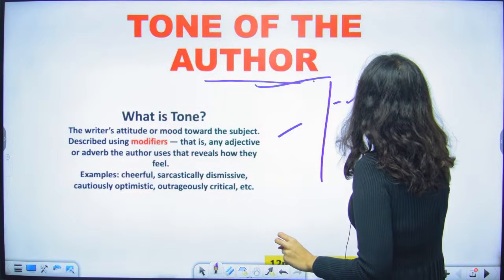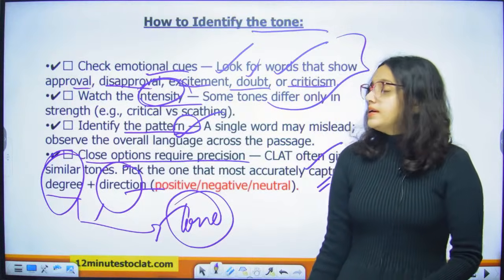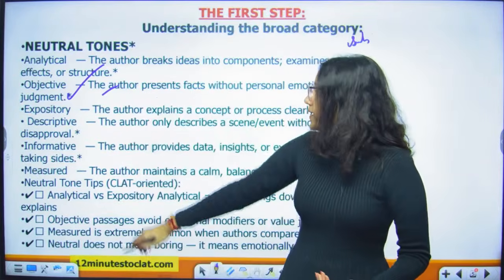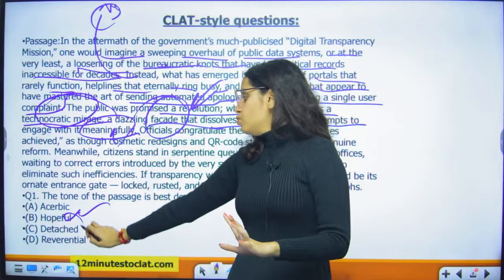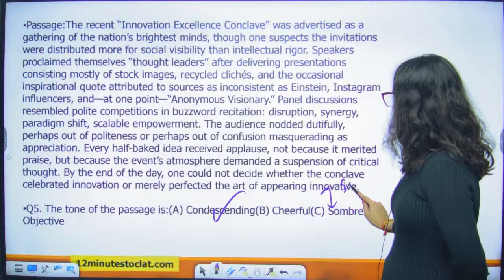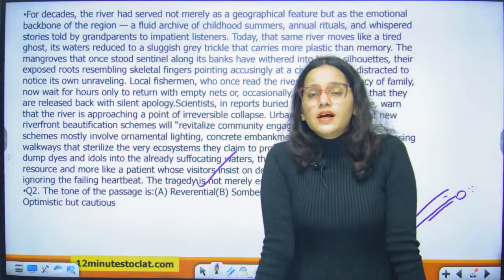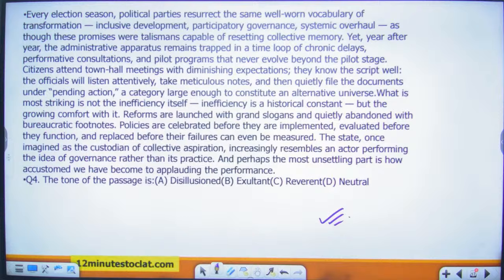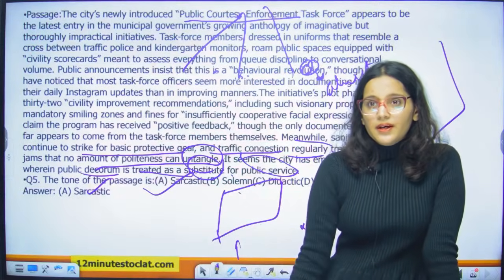CLAT 2026 English: Most Important Tones (Acerbic, Dogmatic, Cynical)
Struggling to identify if the author is being Sarcastic or Cynical? In this CLAT 2026 English One Shot Revision, we decode the "Tone of the Author" concept for Reading Comprehension. Identifying the correct tone is the key to solving Inference-based questions with 100% accuracy.

We cover the Top 20 Tones asked in CLAT and AILET, giving you specific "Keyword Hacks" (Adjectives) to spot them instantly.